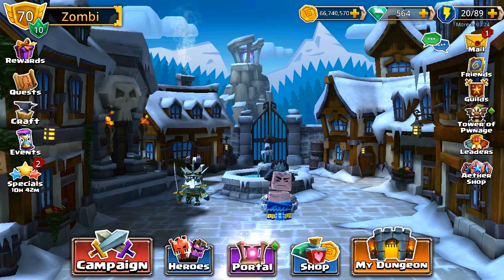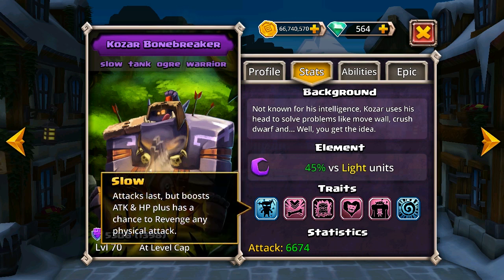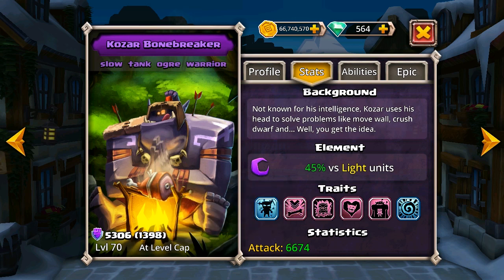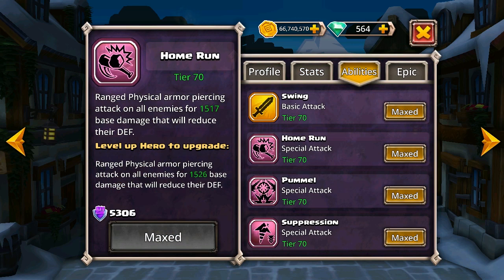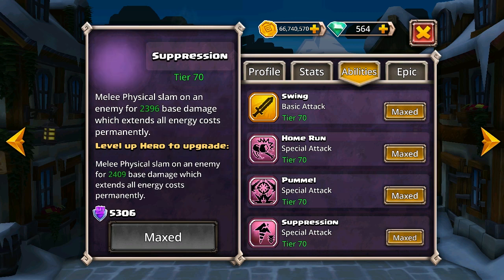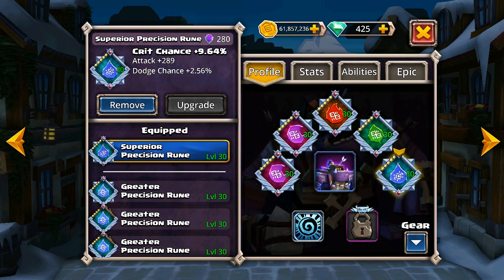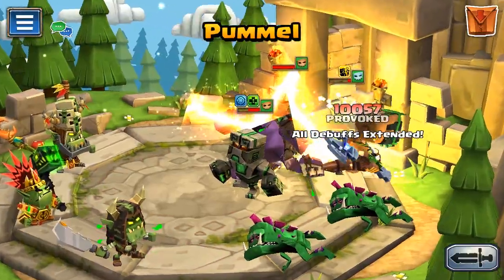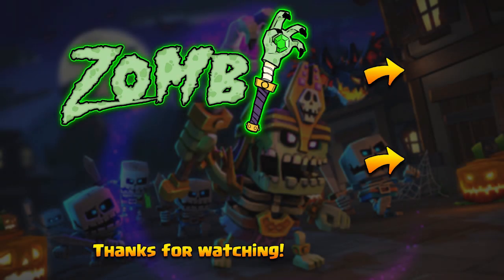Zombi | Dungeon Boss | Hero Rune Guide & Review | Ep.7 - Kozar Bonebreaker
Hi everyone,

This is the seventh episode in The Hero Rune Guide, a project that Starskream and I have been working on, and features Kozar Bonebreaker.  I cover two builds, one for PVP and one for PVE, but also this forms a review of the hero in general.

The format will be a hero by hero guide on how best to rune up your heroes. We'll be taking it in turns to produce the videos, so keep a close eye on our channels for more in the coming weeks.

Please tell me what you want to see next in the guide, and provide any constructive feedback you may have in the comments section below.

You can also leave us a message here on our thread in the Dungeon Boss forums:

Thanks!

Zombi